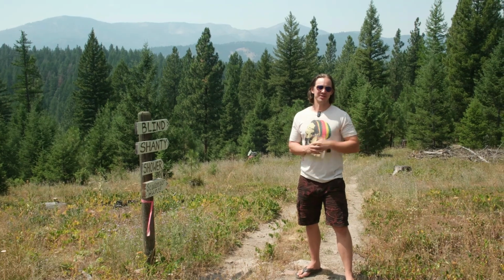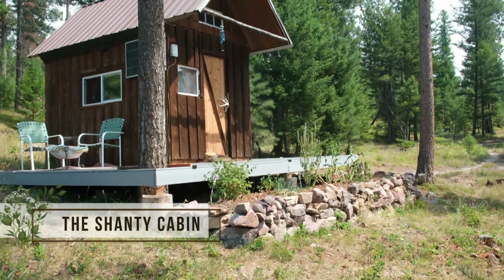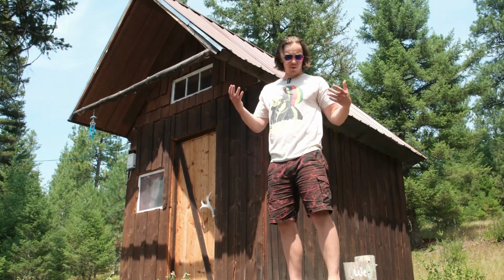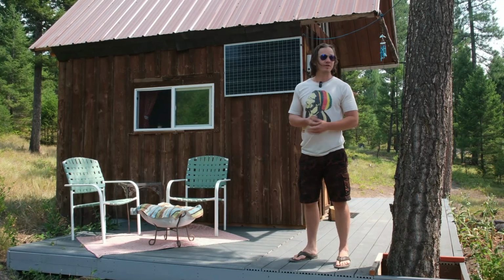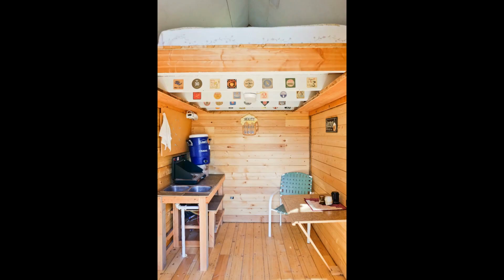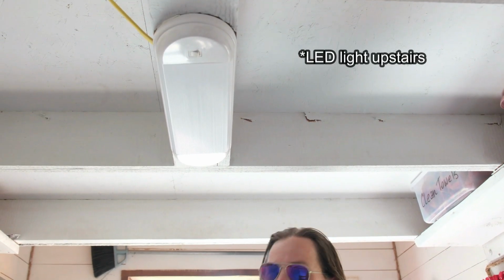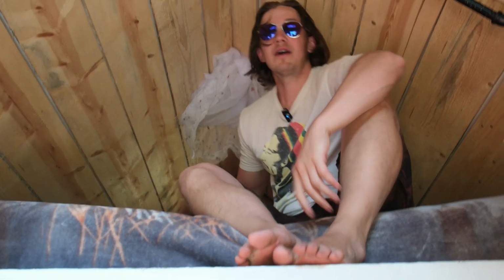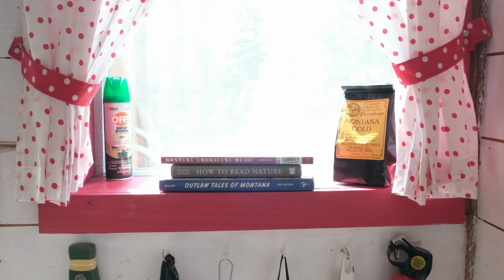Exploring a Rustic Retreat: Tour of Our Self-Built Montana Cabin in the Woods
Welcome to The Shanty Cabin! Join Garrett (and Alla behind the camera) as we take you on a guided tour of our self-built cabin nestled in the heart of Montana's peaceful forest and our self-built resort, called The Hohnstead.

At The Hohnstead, we believe in the magic of self-built dreams, and our cabin stands as a testament to that philosophy. The Shanty Cabin offers the perfect escape from the demands of modern life, inviting you to unwind, reconnect to nature, and discover the beauty of living simply.

Step onto the cozy porch and breathe in the crisp mountain air as you listen to the whispers of the trees and catch glimpses of wildlife (deer, squirrels, chipmunks, and occasionally elk, bear, and wolves) passing by.

Whether you're seeking solitude or a romantic getaway, our 5 self-built cabins offer an idyllic retreat where you can immerse yourself in the tranquil embrace of nature.

Join us on this virtual tour and let your imagination roam through the peaceful ambiance of The Hohnstead Resort in Bonner, Montana.

Book your stay with us today and experience the unmatched charm of our self-built cabins at The Hohnstead Resort.
➤ Reserve your cabin(s) on Airbnb ➤

How to support The Hohnstead:
🌲 Vacation with us (doors open May - October each year)
🌲 Share our nature-loving videos with someone you love

Gear I use to record:
Tools I use to grow this Youtube channel:
VRA (Video Ranking Academy)

©️All‌ ‌content‌ ‌in‌ ‌this‌ ‌video‌ ‌is‌ ‌original‌ ‌and‌ ‌personally‌ ‌recorded‌ ‌by‌ Alla Ponomareva ‌on‌ ‌location at The Hohnstead. Any‌ ‌reproduction‌ ‌or‌ ‌republication‌ ‌of‌ ‌all‌ ‌or‌ ‌part‌ ‌of‌ ‌this‌ ‌video/audio‌ ‌is‌ ‌prohibited.‌